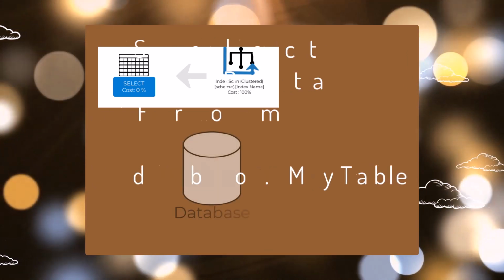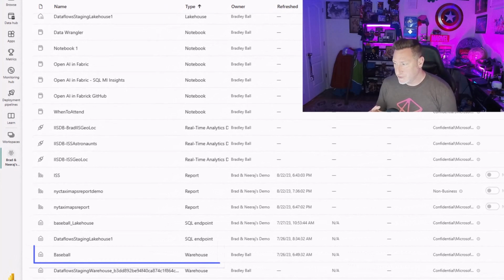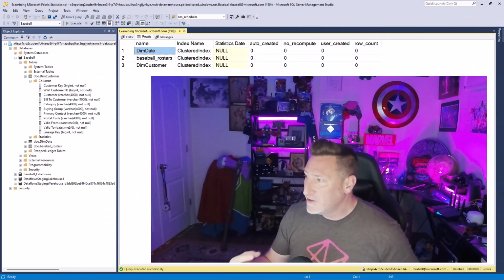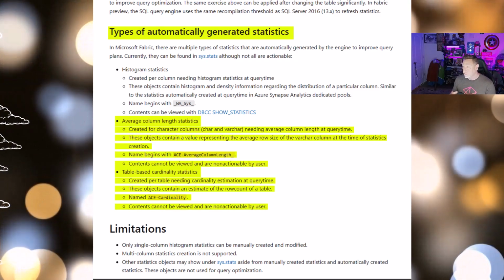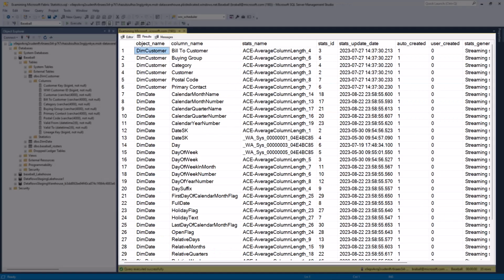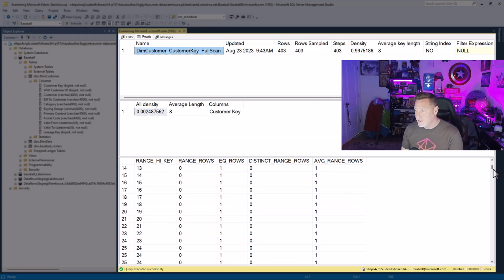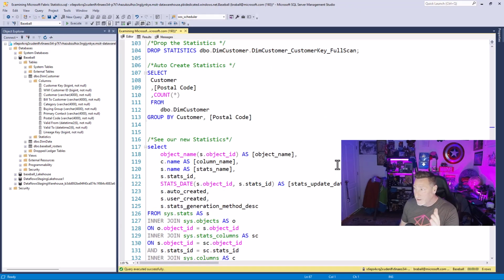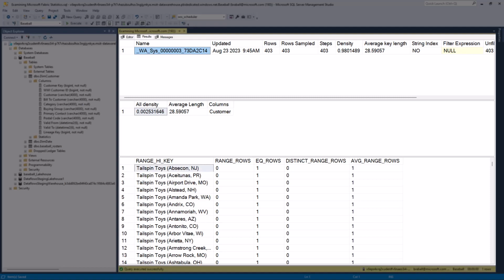First Look at Statistics for Database Performance in MicrosoftFabric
Join Bradley Ball, aka @SQLBalls , for a First look at Database Statistics inside of MicrosoftFabric Datawarehouse! We cover WHY Statistics are importiant! We Discover that there are 2 new types of statistics to learn about, plus find out which of the 3 types you can create, update, or delete as a user!

Chapters
00:00 Introduction
00:50 WHY We Use Statistics
02:00 Demo - Connecting to Microsoft Fabric using SSMS
02:25 Demo - Looking at our Tables & Statistics the Old Way
03:09 Demo - New Additional Statistics in Microsoft Fabric
04:18 Demo - How to Create, View, or Delete Statistics
06:39 Demo - Query Behavior and Autocreate Statistics
07:50 What Did We Cover?

Load the Sample Data from this video
Introduction to Microsoft FABRIC!! How to Enroll, How to Opt in, How to build a Data Warehouse!!

or this tutorial
Tutorial: Ingest data into a Warehouse in Microsoft Fabric